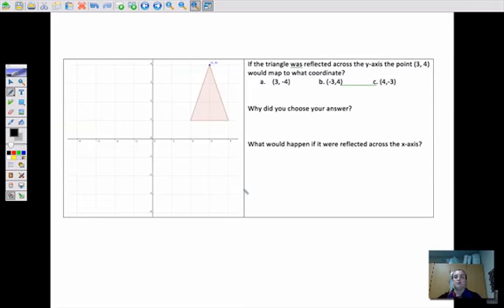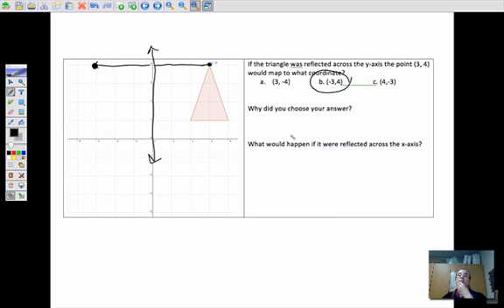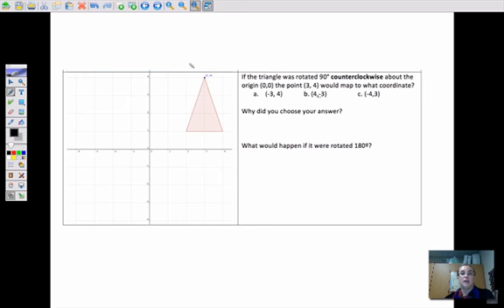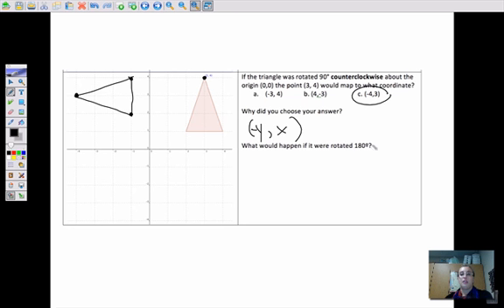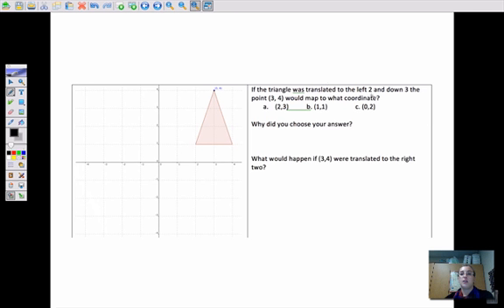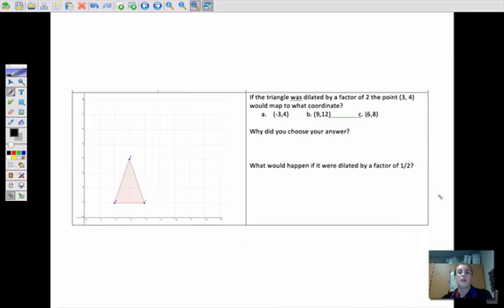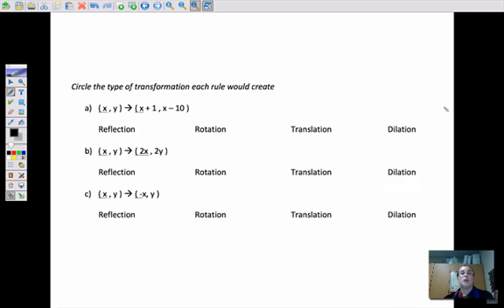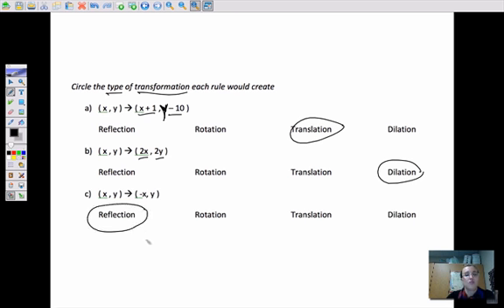TA LT2 Test Answers